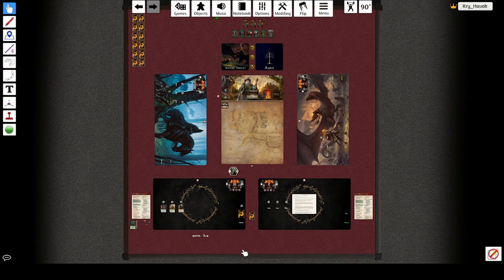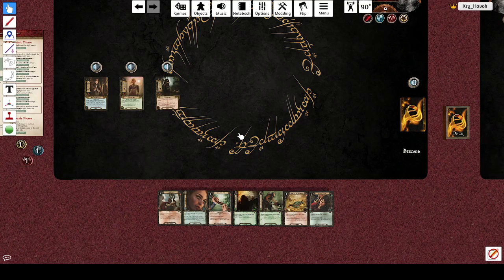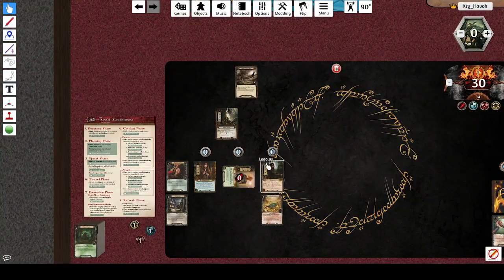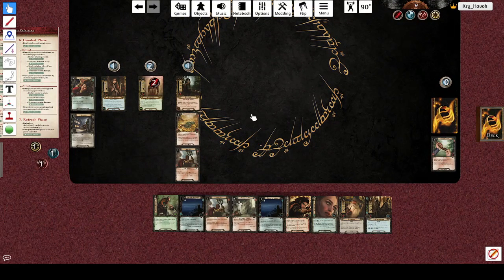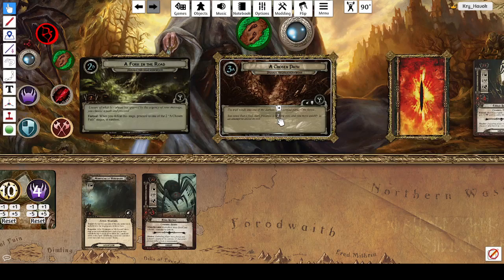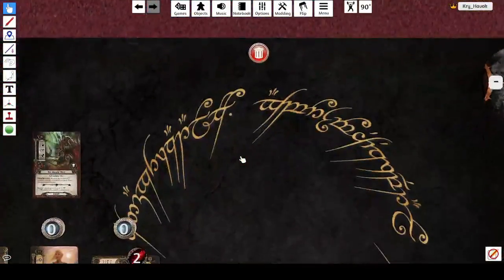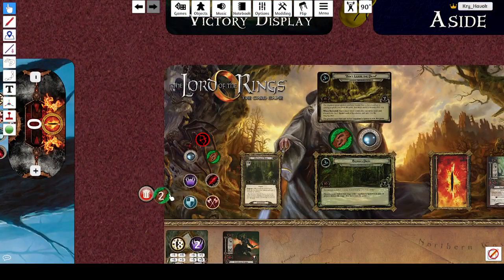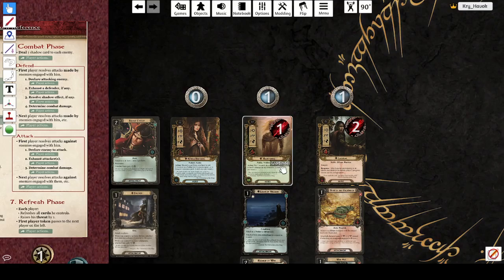LotR LCG QuestMode 01 - Passage through Mirkwood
The inaugral LotR LCG QuestMode video.

Please Note: this is the 2nd upload attempt, using the unedited original footage, as the edited version picture quality was terrible.